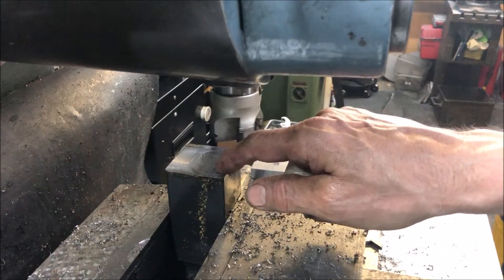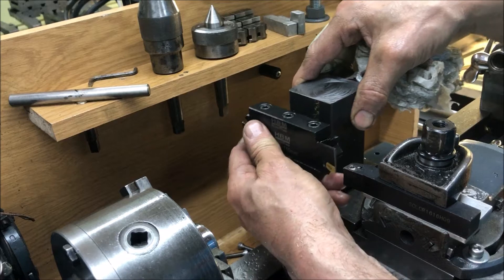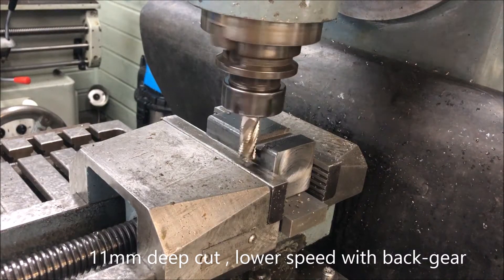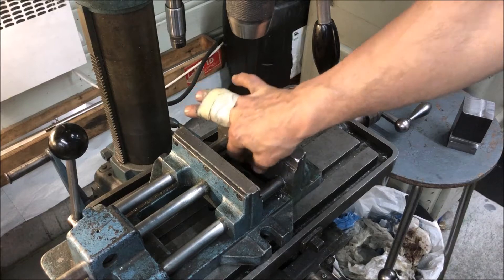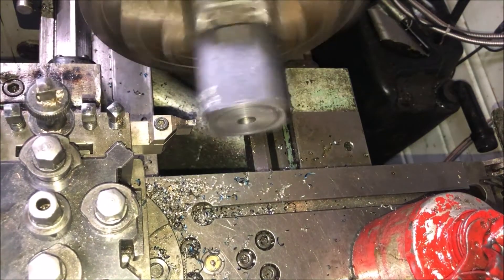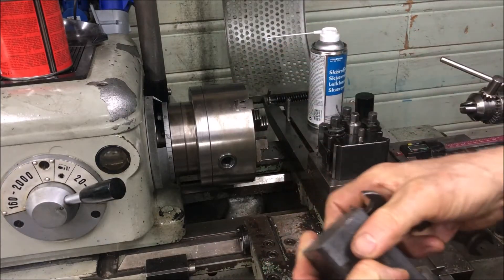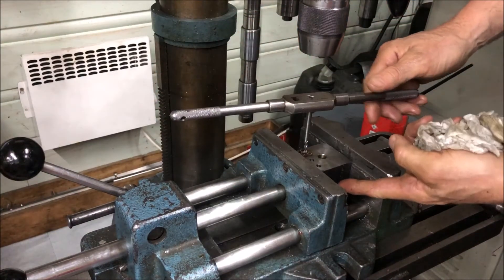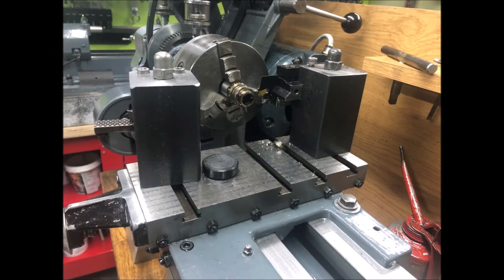Myford ML7 - front- and rear mounted block toolposts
Now the process of making my very simplistic block tool posts.
Learned a little from the 1st how to do the 2nd in a somewhat easier manner. Really only because I wanted to experiment and show there is more than one way of doing this (as with a lot of other stuff..). Beware! Another reason is that the sides of the square 50x50mm blocks aren't exactly true so when held in a vice they can snap out of grip, rsking a ruined workpiece, milling cutter or worse.. Hence it is adviseable to have stops/clamps and/or mount it differently..
Anyway, the tool holders turned out well.. functional, although not very pretty! PS! I am not going to machine the sides of these, though of course that may be OK.. at least the side facing the chuck as this can be used to align the tool.
PS! Also as with many things.. not my idea! Inspired by this
ie. an accessory to the Taig microlathe from the US (I believe it is sold as Peatol in the UK). A smaller size, and made in aluminium, but I assume this could also be an alternative on the Myford as well if you went with smaller 10 or 12mm bits.